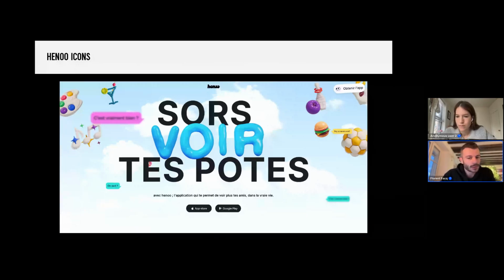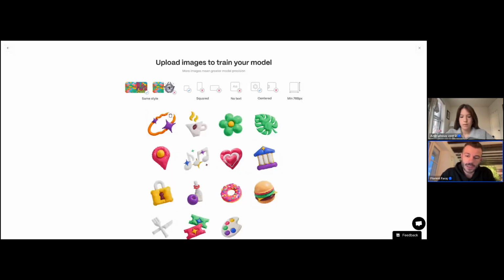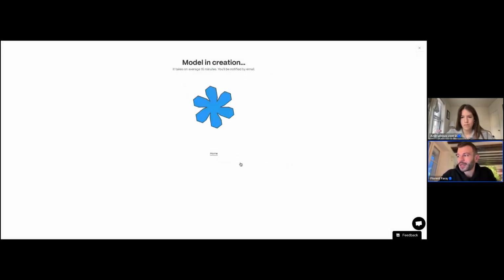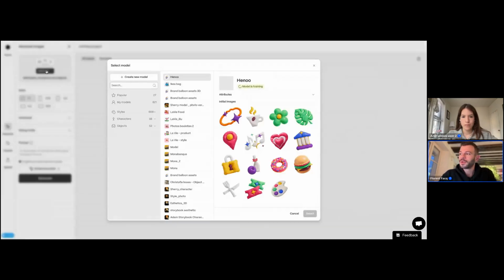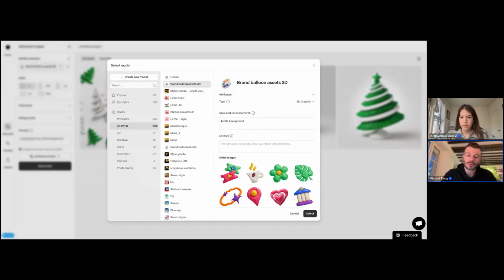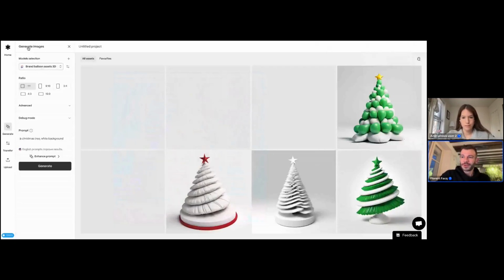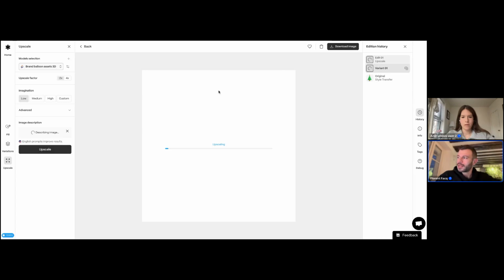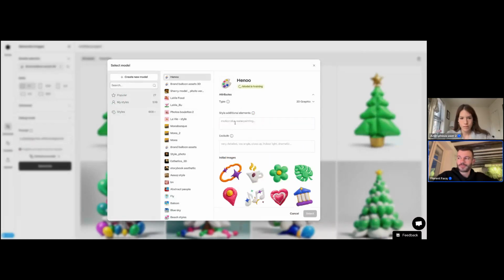Create seasonal branded icons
In this tutorial, you will learn how to train a AI model on your icons style, and create brand new icons for any season!

Extract from our December 3rd webinar.